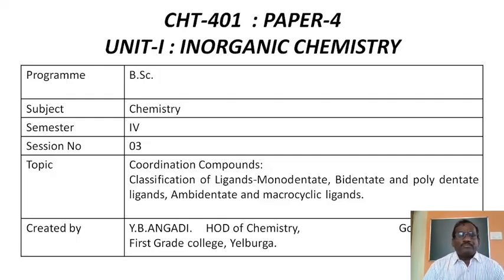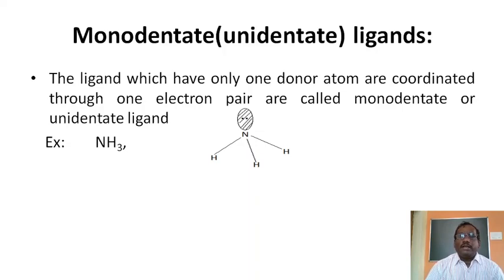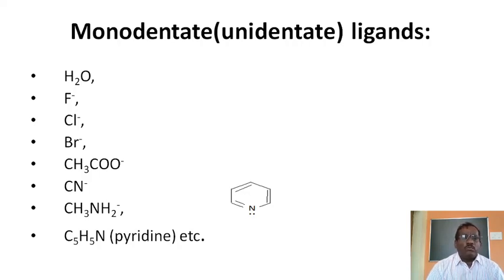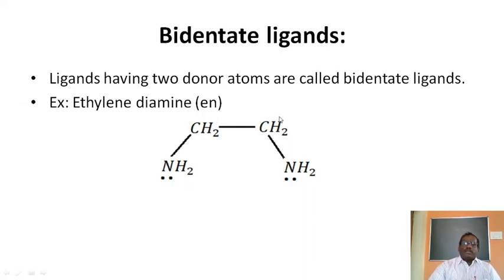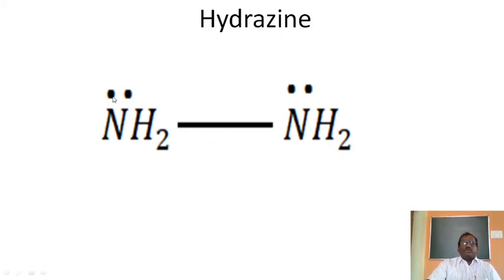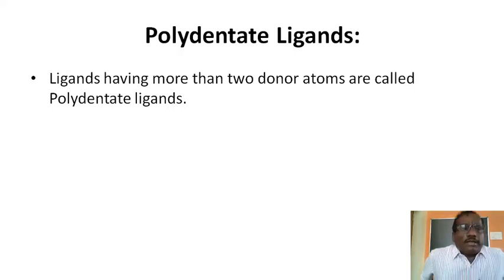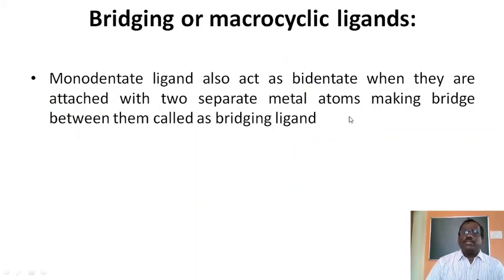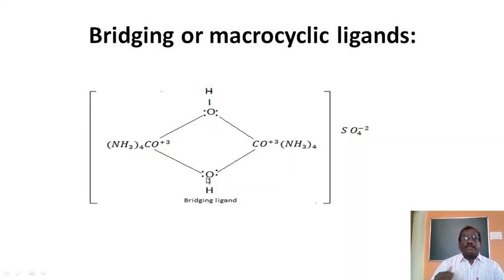Ligands: Classification of ligands